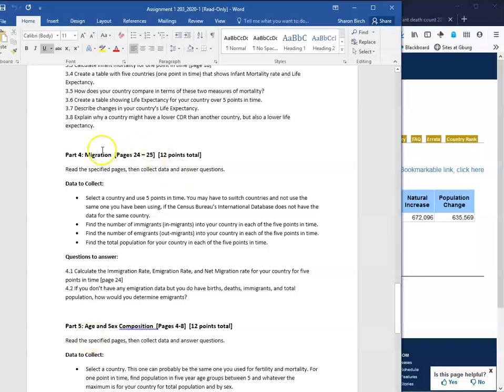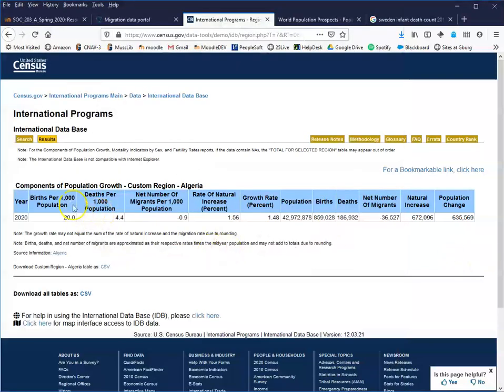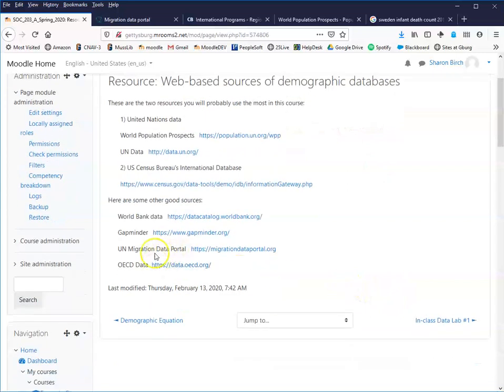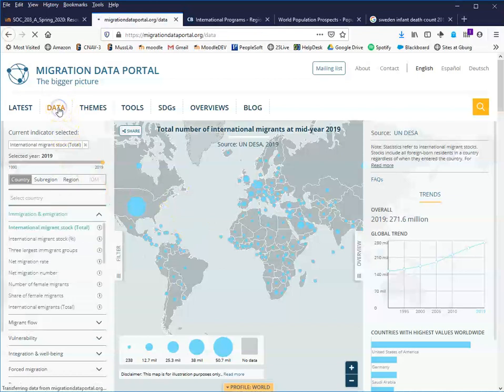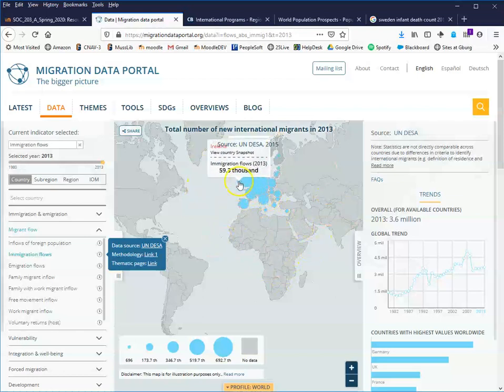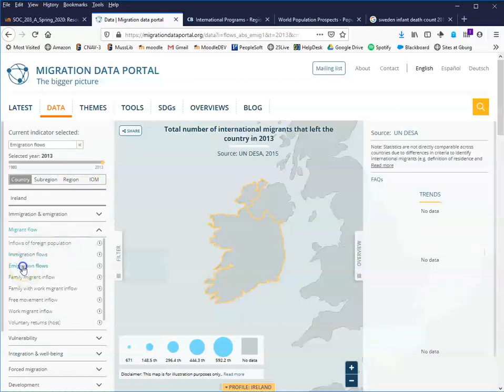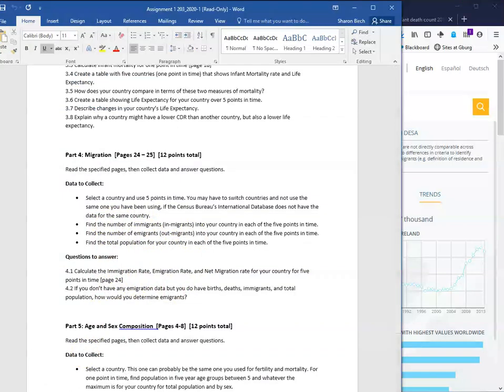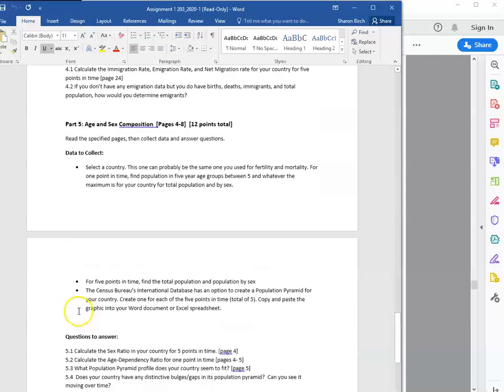Migration measures part 4 assignment 1